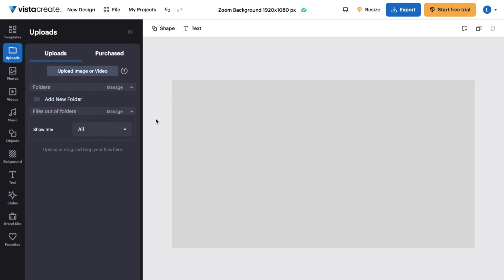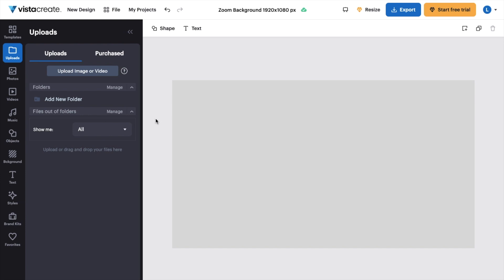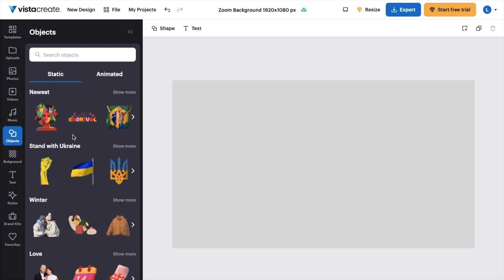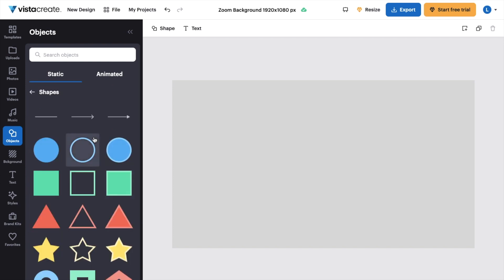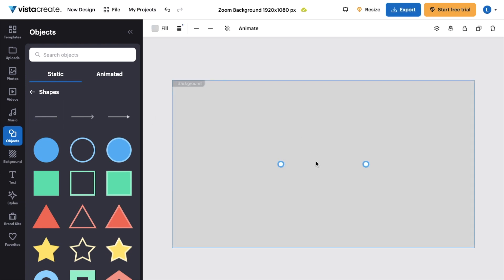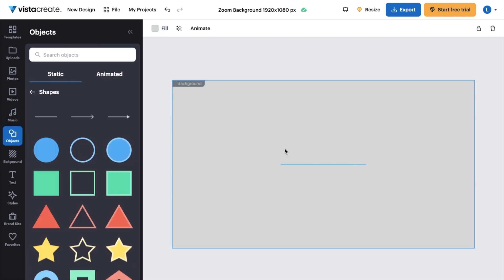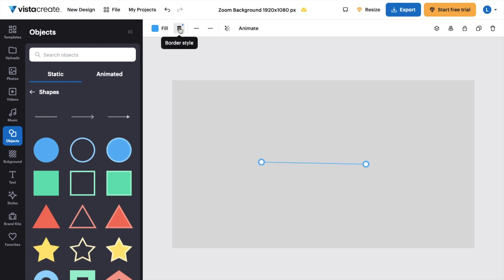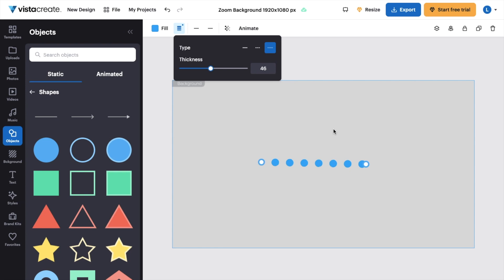How To Add Lines To A Design On VistaCreate | Step By Step Guide - VistaCreate Tutorial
Infuse your designs with clarity and structure by adding lines in VistaCreate. This tutorial showcases how to incorporate lines as dividers, borders, or decorative elements, enhancing the layout's coherence and visual appeal. Learn to select line styles, adjust thickness, and modify colors to align with your design's aesthetic. Whether for organizing content, highlighting sections, or adding artistic flair, VistaCreate equips you with versatile line tools to refine and elevate your creative projects.

Incorporating Lines for Enhanced Design Structure, Customizing Line Elements in VistaCreate, Utilizing Lines for Content Division and Decoration, Enhancing Visual Appeal with Styled Lines, Creative Techniques for Adding Lines in Designs